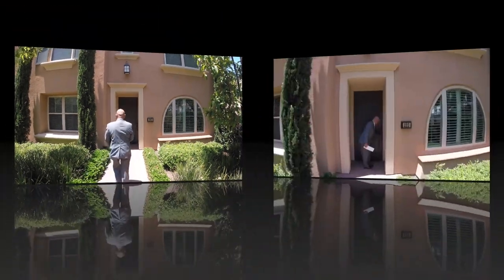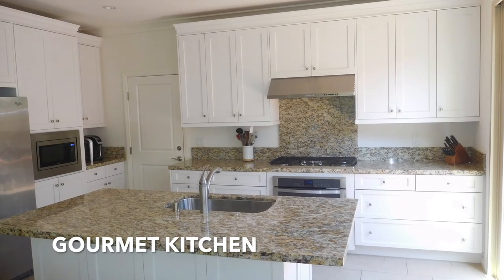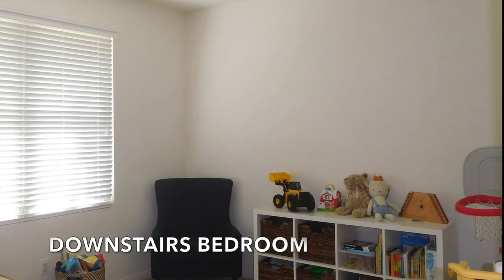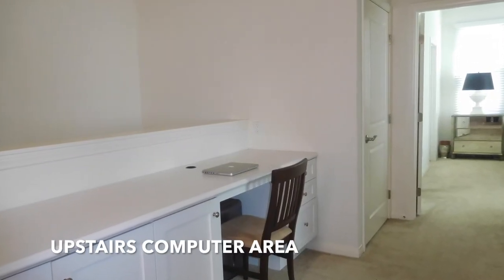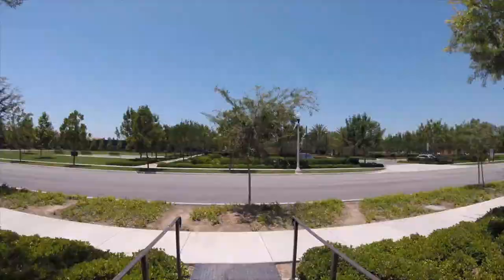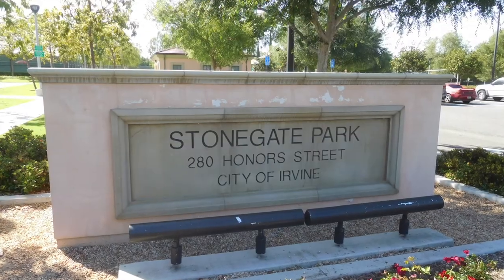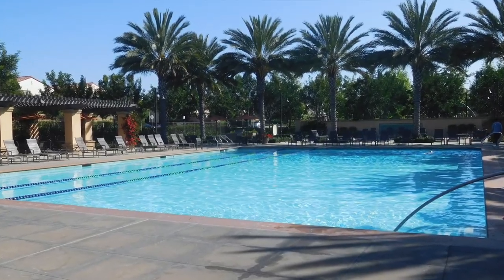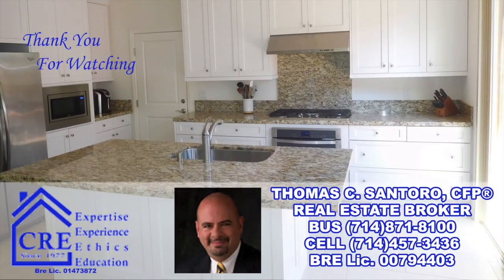Exclusive Guided Video Tour of 222 Overbrook, Irvine, CA 92620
FOR A PRIVATE SHOWING CALL TOM SANTORO AT (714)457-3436 TODAY! FANTASTIC SANTA MARIA PLAN 3 CORNER END UNIT!  This Amazing 2012 Built Home has One Bedroom and One Full Bath Downstairs and Two Master Bedrooms with Ensuite Bathrooms Upstairs. The Gourmet Kitchen with a Large Island, Granite Countertops, and Stainless Steel Appliances is Open to the Dining Area and Living Room.  Enjoy Outdoor Dining on your Private Courtyard.  Features include Separate Tub and Shower in Master, Computer Area and Laundry Closet Upstairs, Crown Moldings, Recessed Lighting, 2 Car Attached Garage with Direct Access.
This Home is Just a Short Walk to Stonegate  Elementary School and both Egret and Stonegate Parks with their Resort–Like Amenities including Jr. Olympic Pool, Spa, Wading Pool, Tennis Courts, Basketball Courts, Sand Volleyball Court, Sports Courts, Tot Lots, and Picnic Areas with Barbecues!
Centrally Located Near Great Schools, additional Neighborhood Parks, Woodbury Town Center, the Market Place, Irvine Spectrum, the Great Park, and Jeffery Trail!